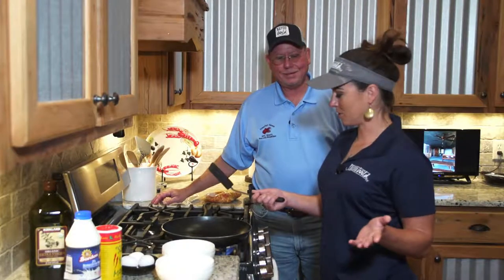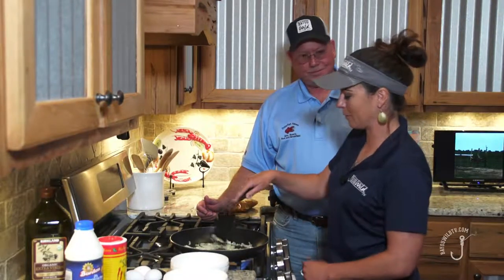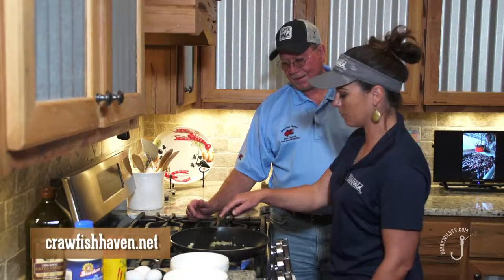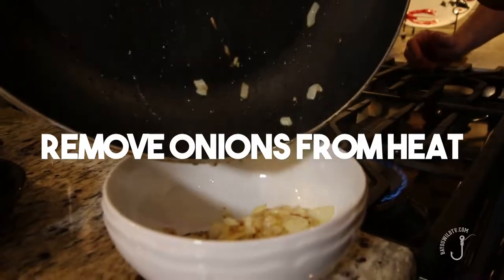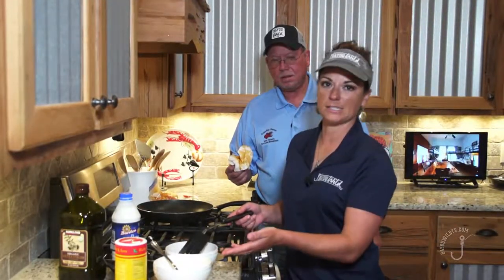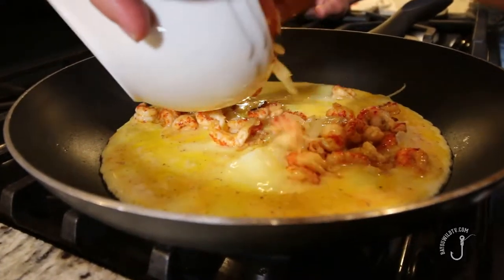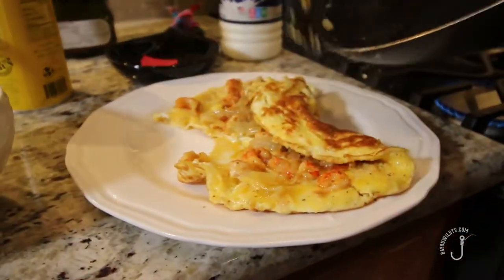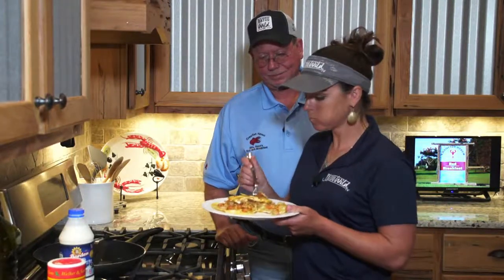Cajun Crawfish Omelet at Crawfish Haven Mrs Rose's Bed & Breakfast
Barry Toups of Crawfish Haven in Kaplan, LA demonstrates a quick cajun breakfast